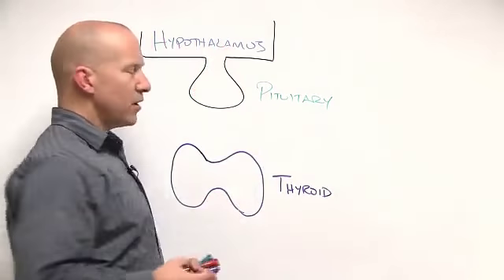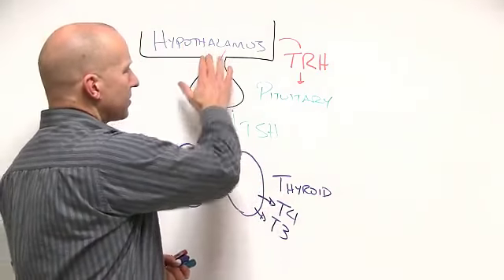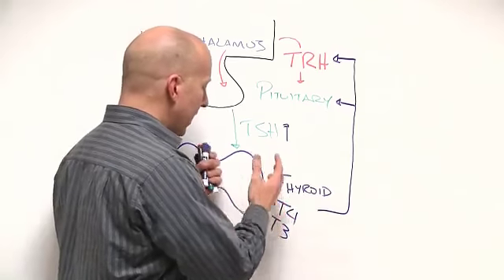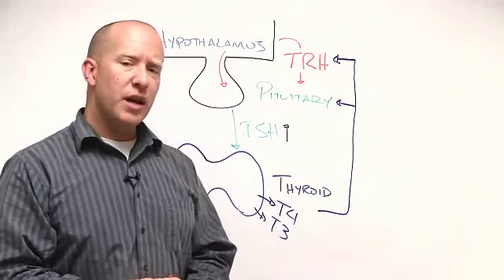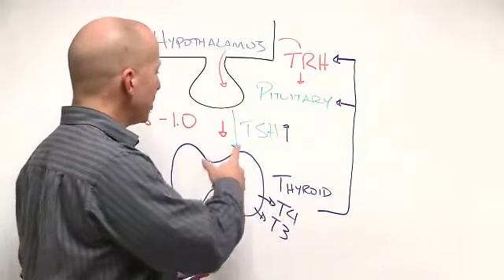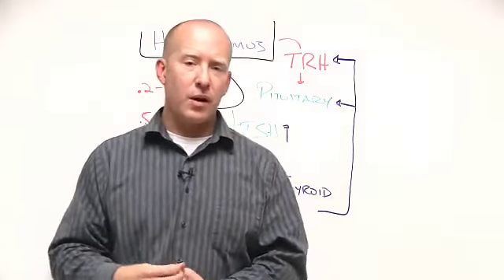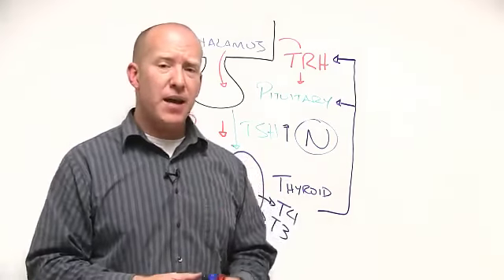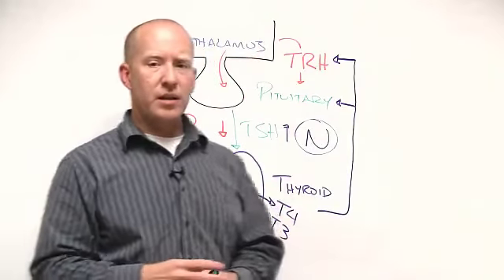WellnessFX: TSH with Bryan Walsh